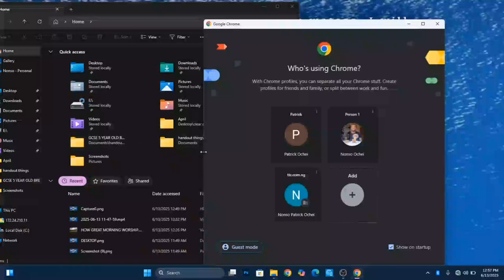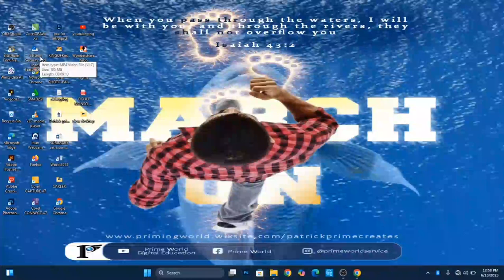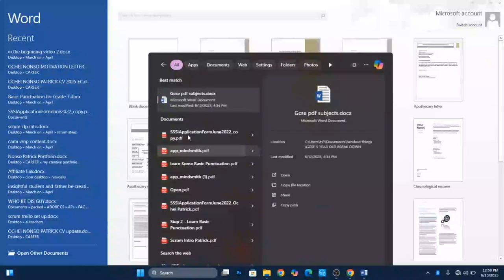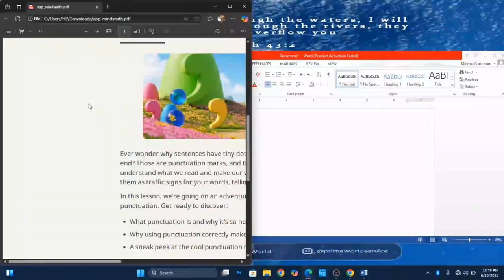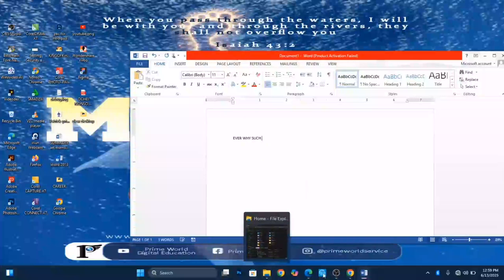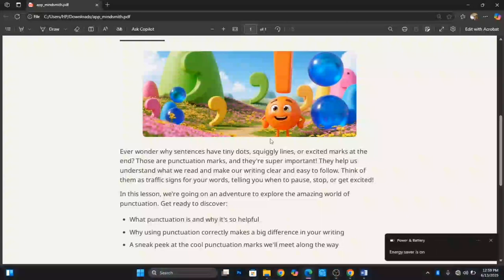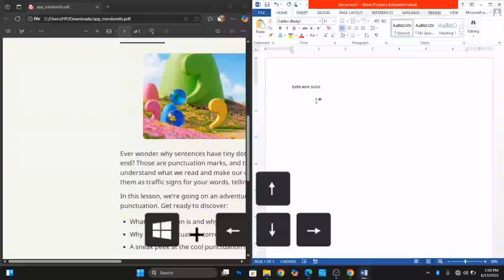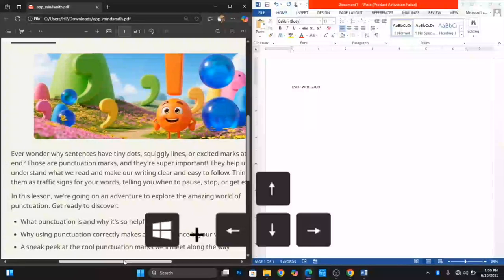All the Windows 11 shortcut keys | Part 3 - The arrow (direction) keys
In this final part video, You will be learning a very useful way to use the Windows and arrow key combinations for your daily computer tasks.